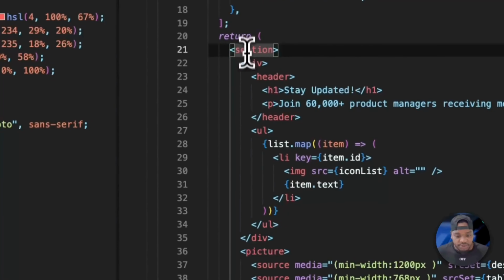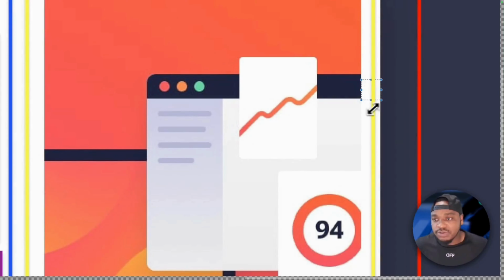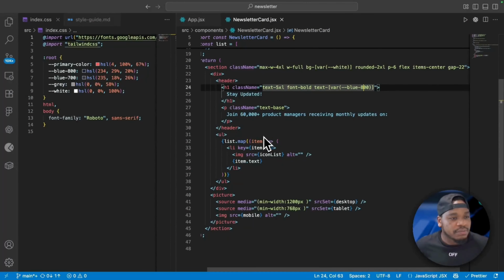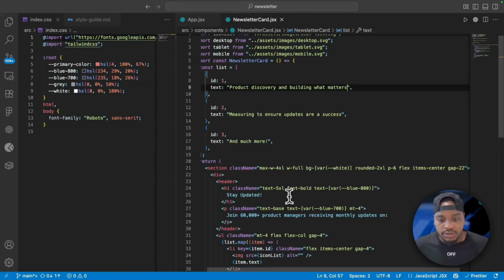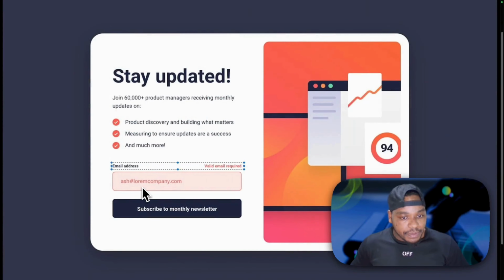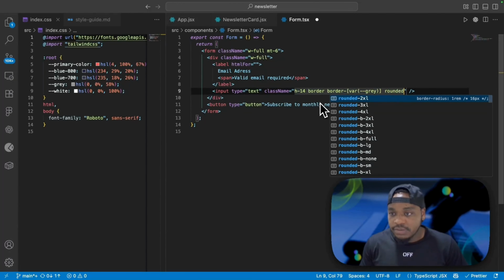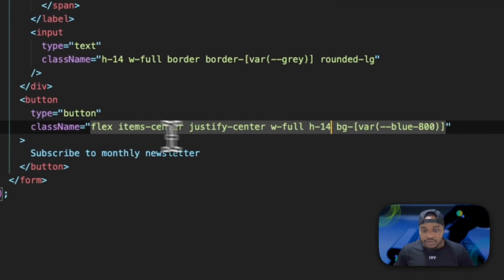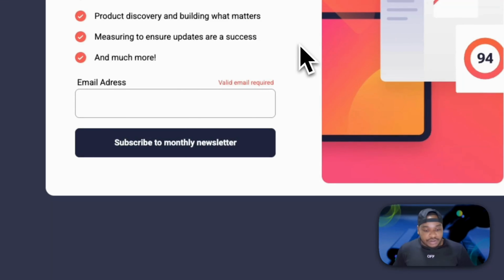Frontend Mentor Newsletter Sign-Up Form | Part 2: Desktop Styling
In this part of the Newsletter Sign-Up Form challenge, I focused on styling the desktop layout using React and Tailwind CSS. I revisited the layout to estimate dimensions, styled the newsletter card, and built out the form with proper structure and design.

This challenge is part of the Frontend Mentor series, where I share my process step by step. If you’re learning React, Tailwind, or modern frontend workflows, this video will give you practical insights into structuring and styling components.

⏱️ Chapters:
00:00 – Intro
00:20 – Estimating layout dimensions
00:55 – Style the NewsletterCard
07:00 – Create the Form
09:24 – Rendering the Form
10:20 – Style the Form